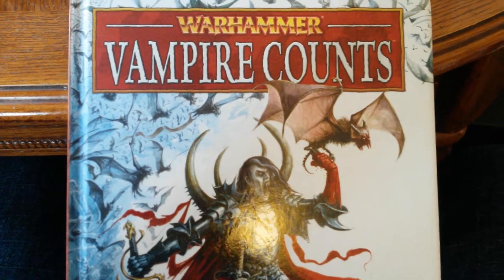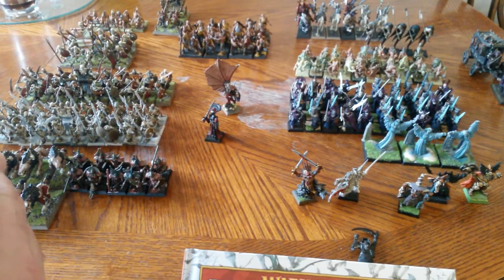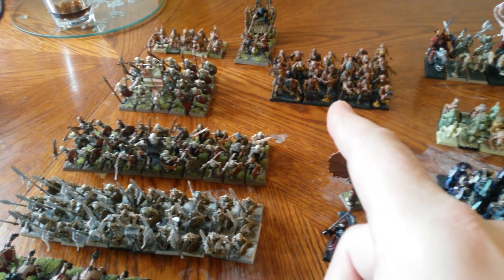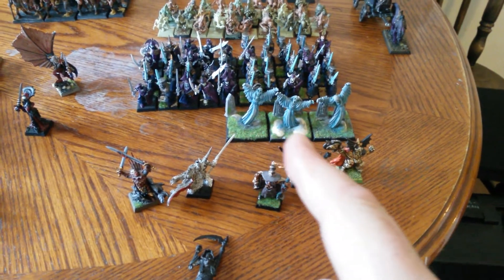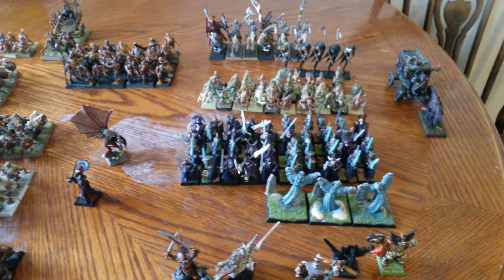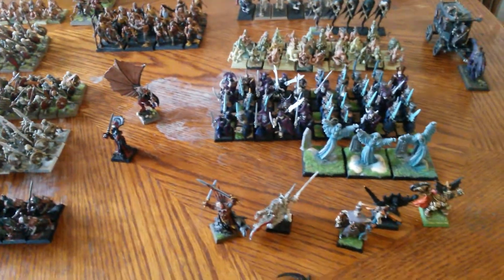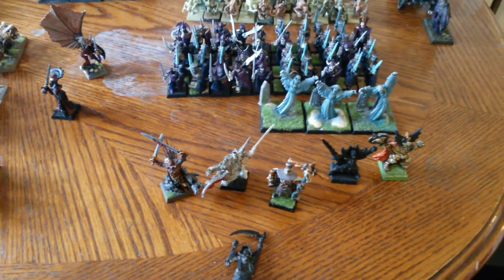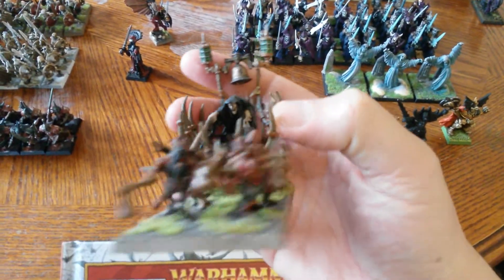Square base Saturday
Warhammer Vampire Counts